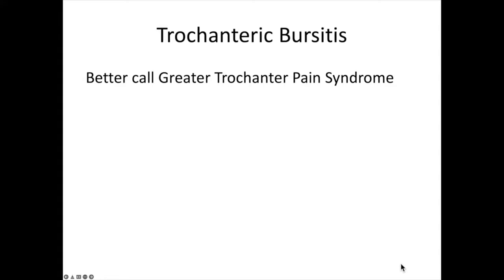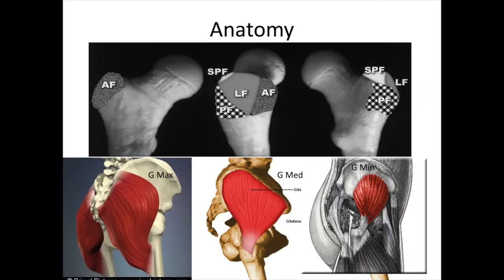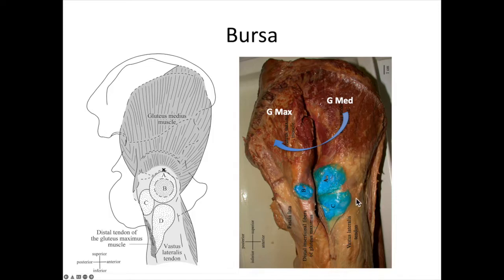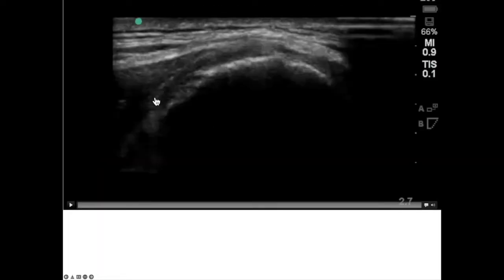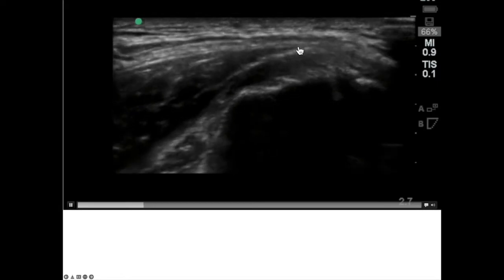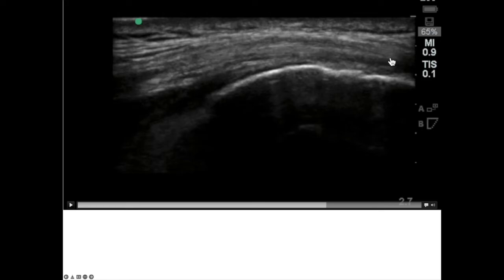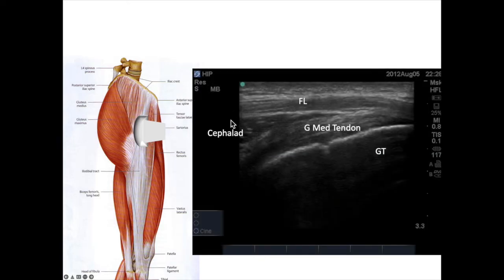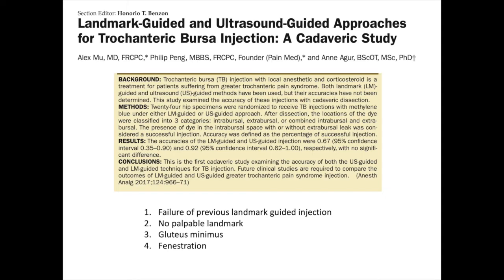GTPS US scanning and Injection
GTPS or trochanteric bursa US scanning and Injection